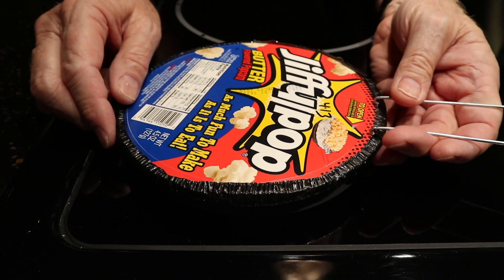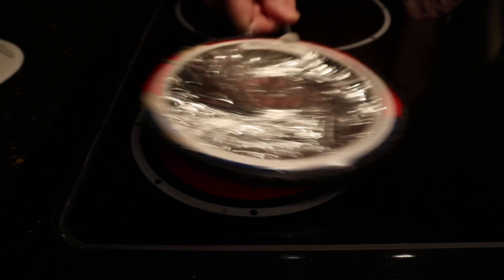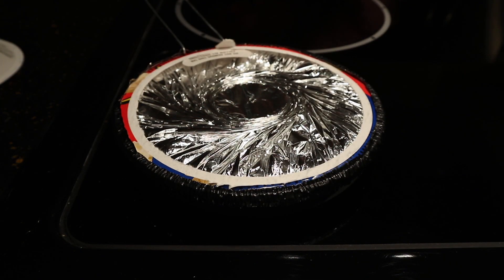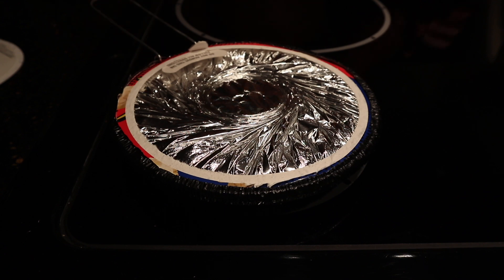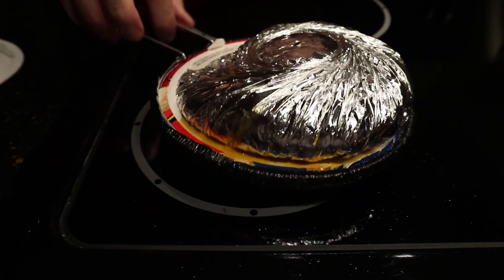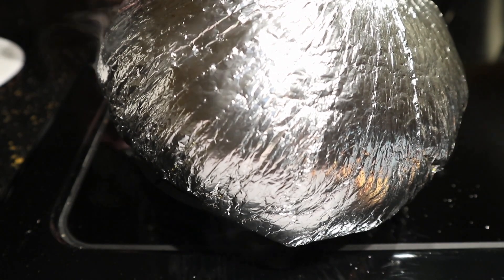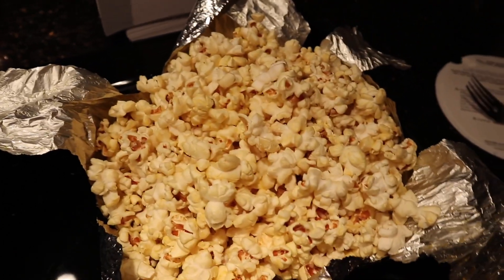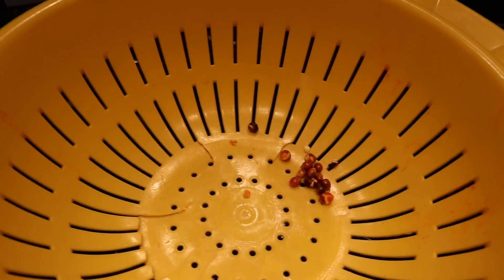Jiffy Pop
This video is about Jiffy Pop